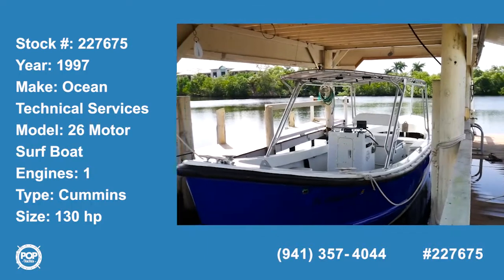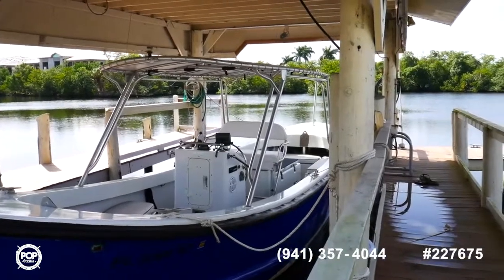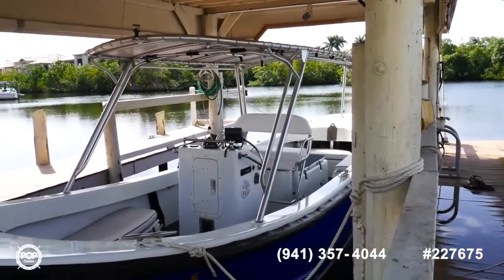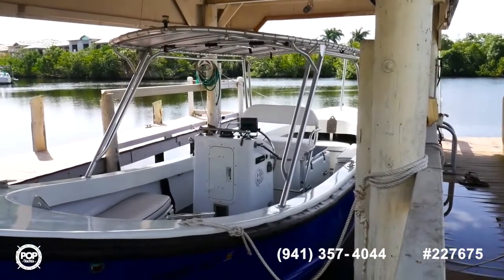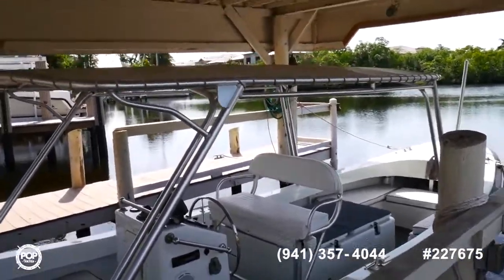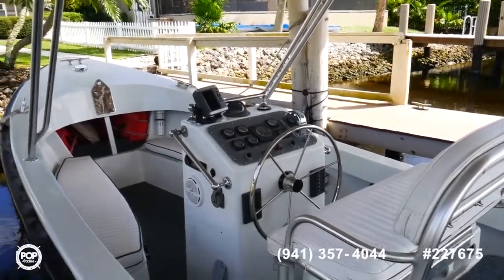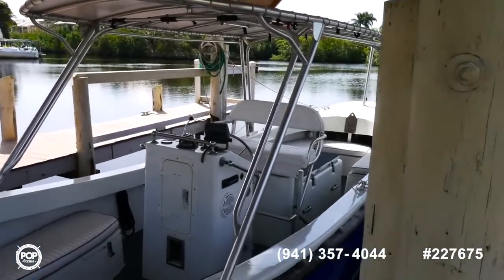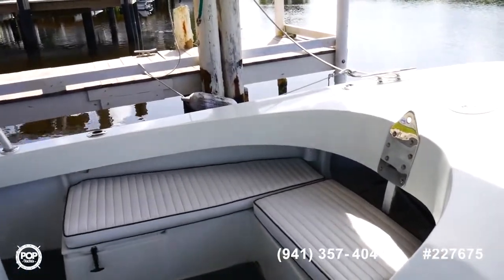[UNAVAILABLE] Used 1997 Ocean Technical 26 Motor Surf Boat in Naples, Florida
2014 Sea Hawk Marine 36 in Naples, Florida - $210,000

1979 Dead Rise 36 in Cross, South Carolina - $12,000

1986 U.S. Navy Retired WHALE Boat in Bokeelia, Florida - $25,000

1966 Miami Beach Yacht 36 LCPL Mk12 in Mullins, South Carolina - $29,500